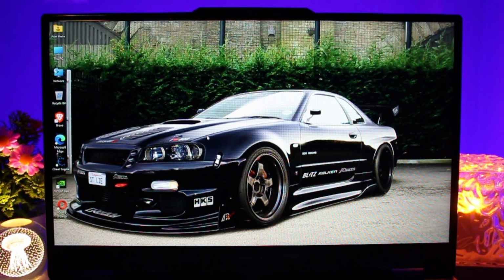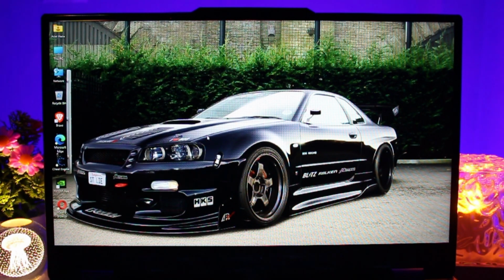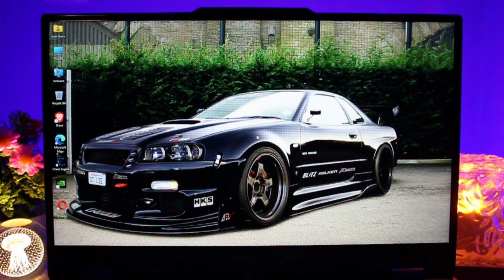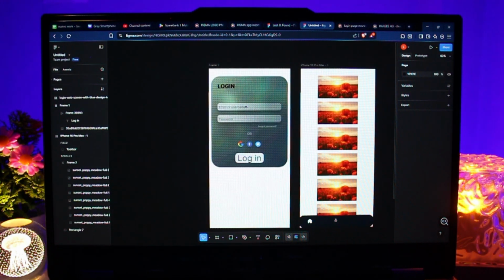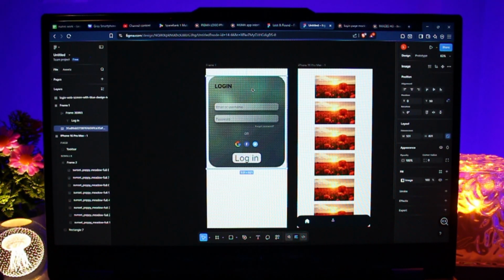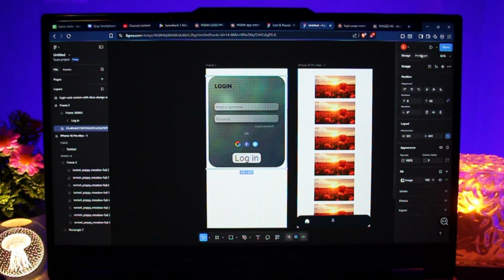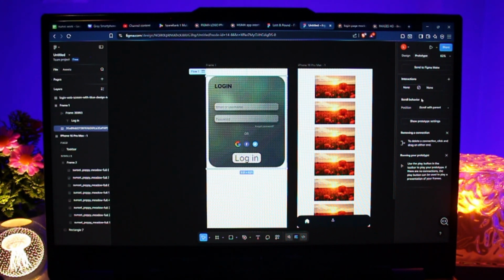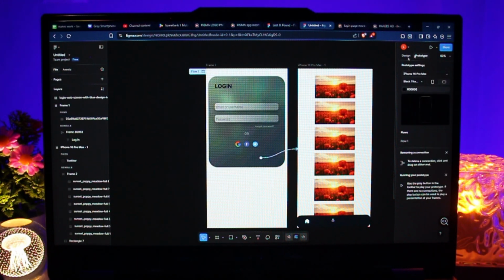Step-by-Step: Make Headers and Buttons Stay Put in Figma